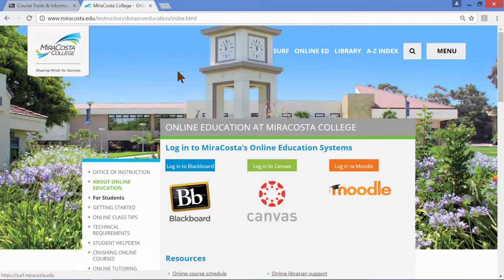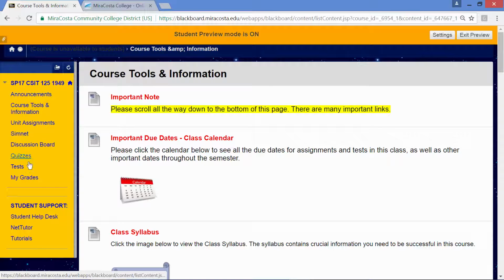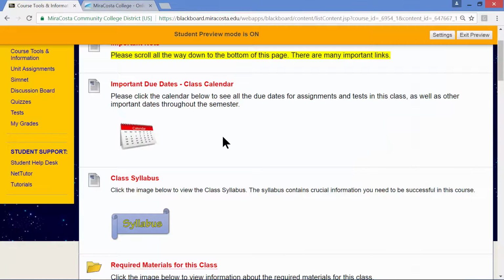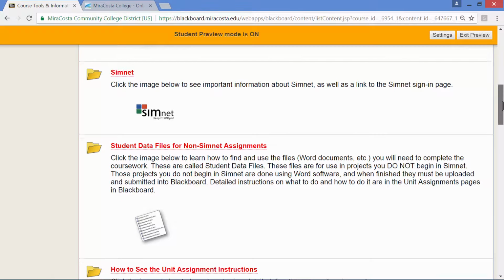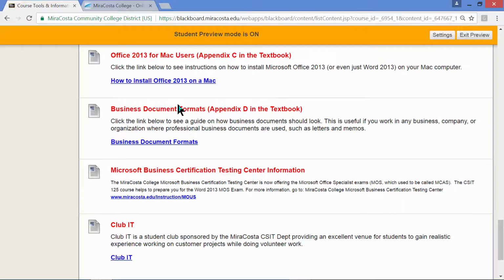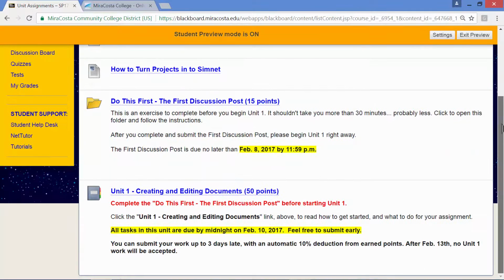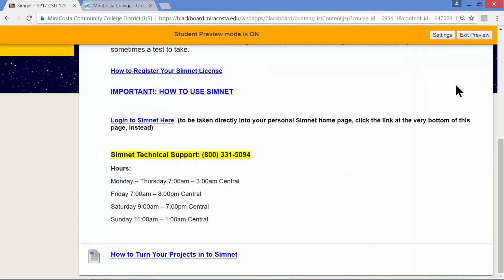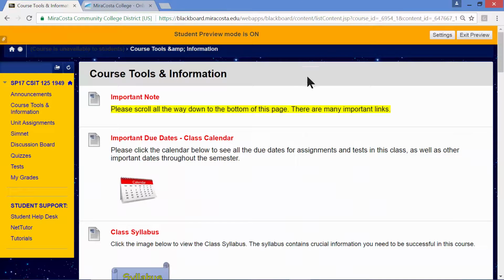Intro to CSIT125 Word Class, Sp 2017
This video demonstrates how to begin participating in this online class given by MiraCosta College.